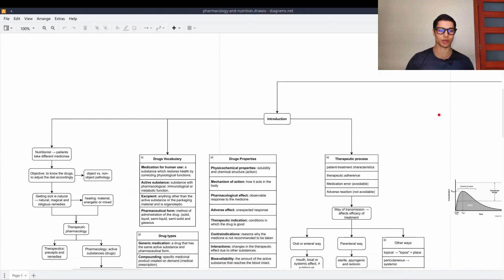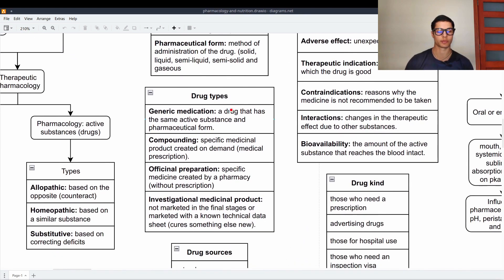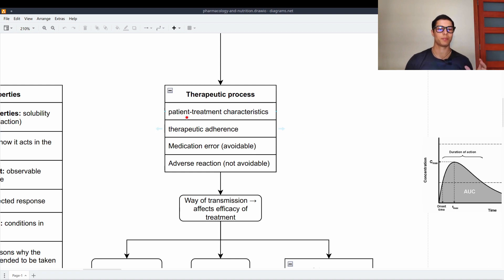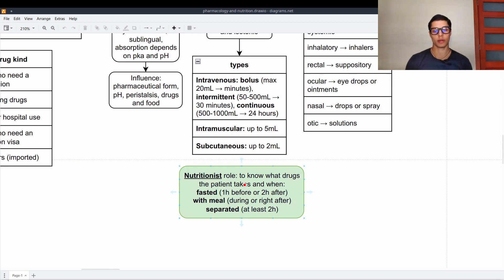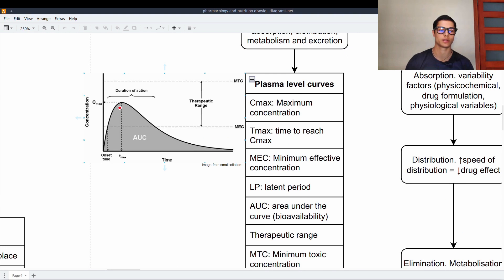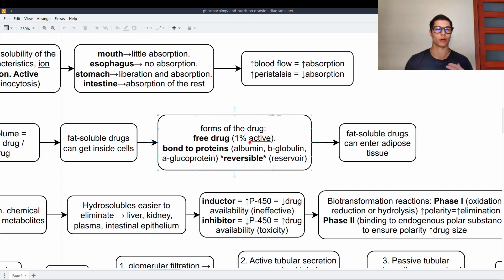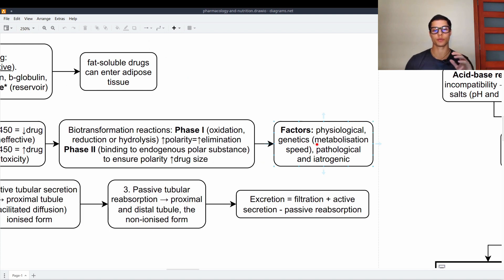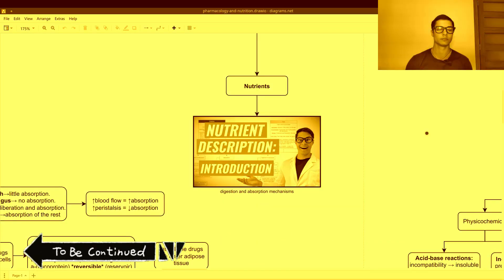Pharmacology and Nutrition introduction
IN THIS VIDEO:
I talk about the basic principles of pharmacology as well as the role that we as nutritionists have inside this weird subject. The knowledge on pharmaceuticals is crucial to properly design a plan for a patient; as some medication he/she may be taking can interact with some nutrients of the diet and potentially ruin the nutrition.

TIMESTAMPS:
00:00 Intro
00:38 Pharmacology overview
07:43 Pharmacokinetics principles
14:37 Nutrients: digestion and absorption mechanisms